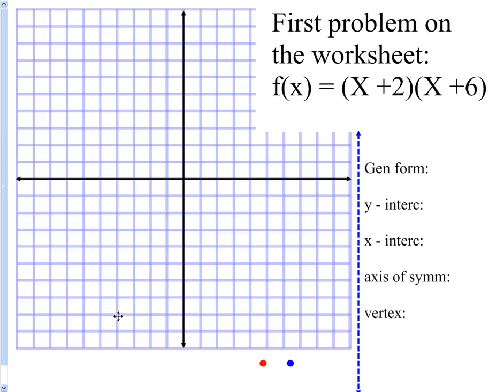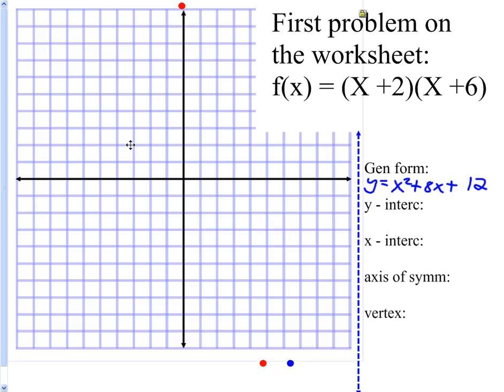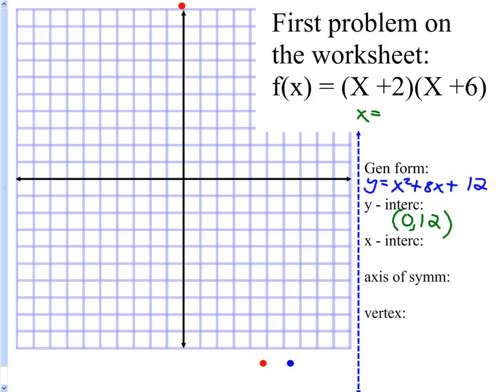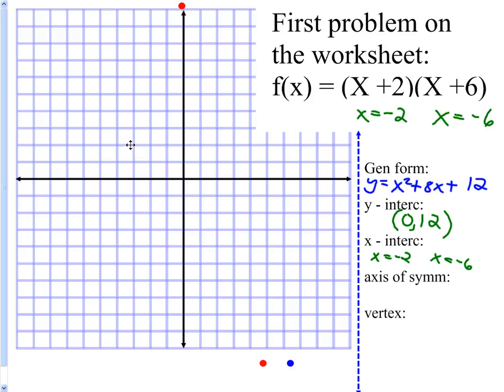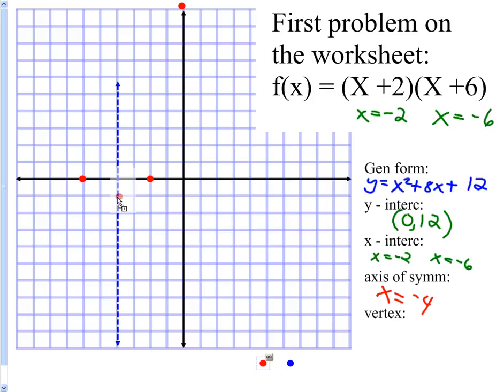Quadratics - Factored form part 3 - lesson.wmv